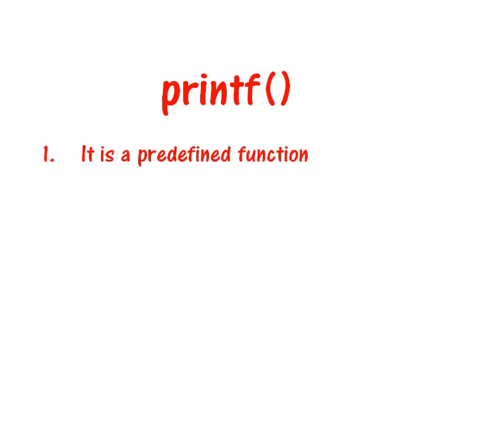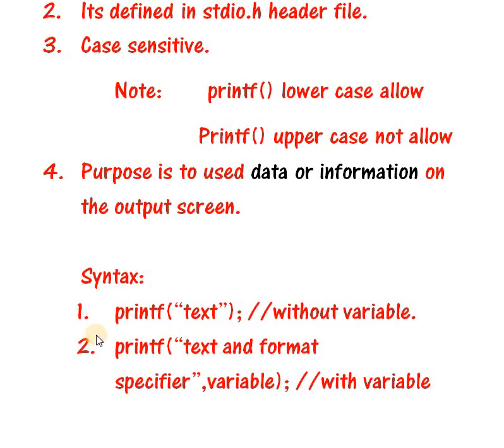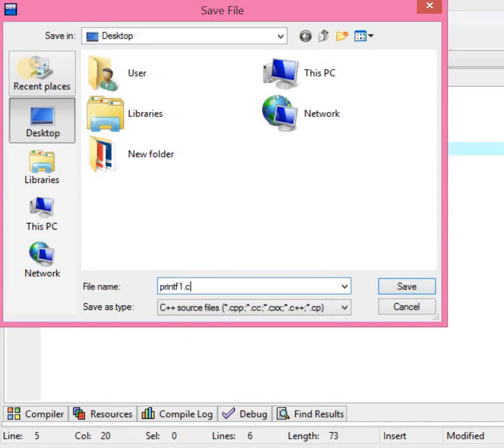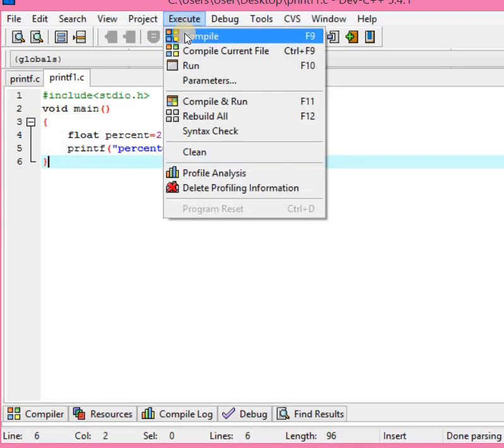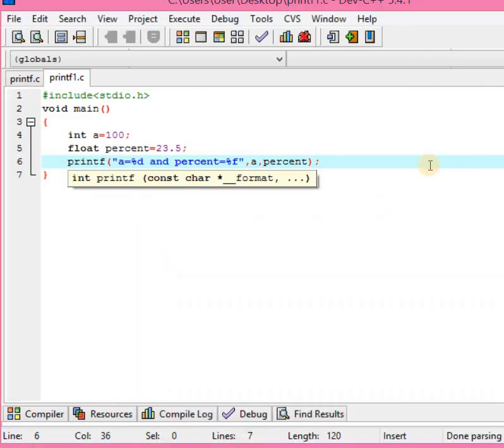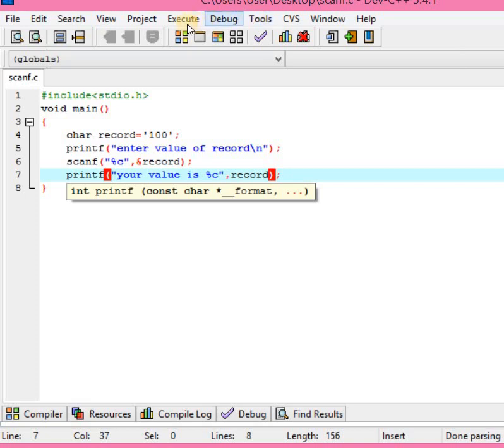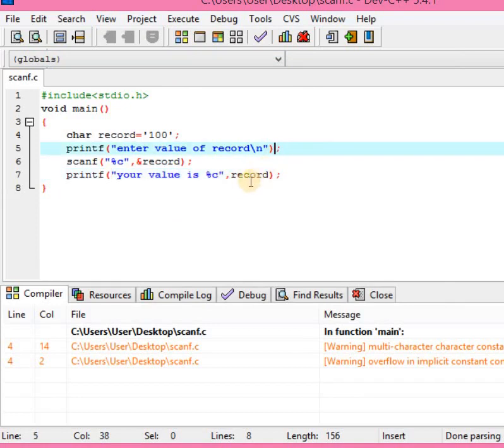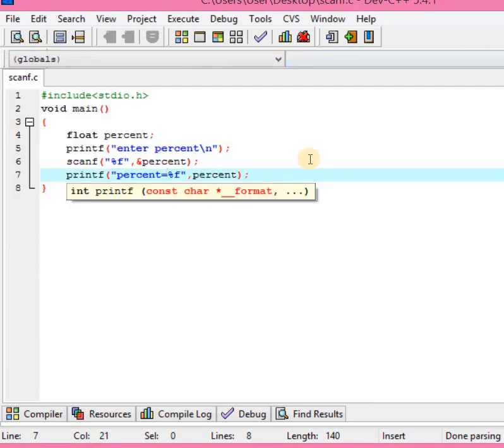printf() and scanf() Function in C Proramming | C Programming Tutorial |By Deepa Thakur